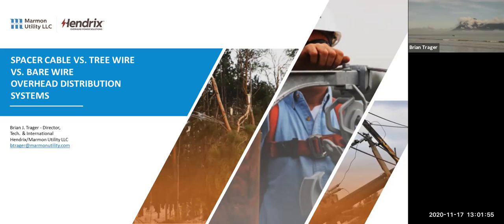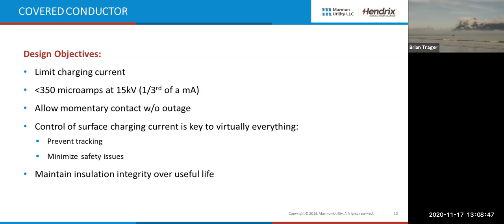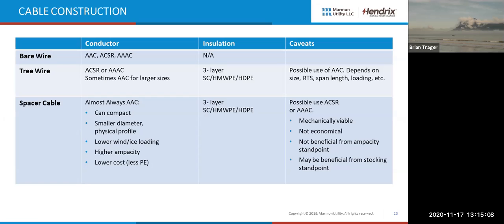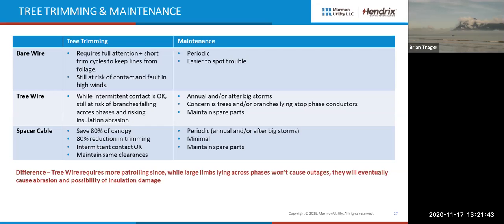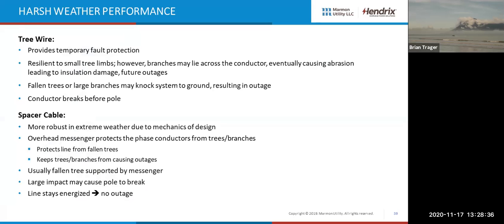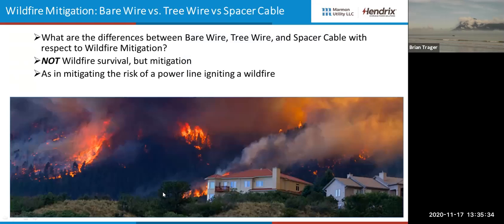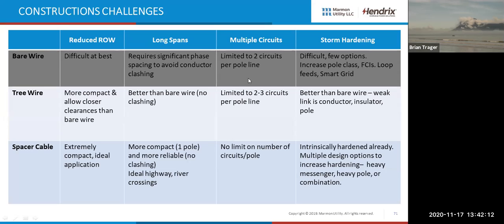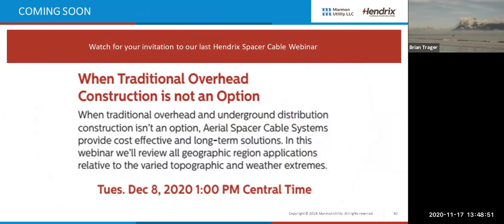Hendrix Aerial Spacer Cable vs. Tree Wire vs. Bare Conductor Circuits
Have you heard the cable terms Tree Wire, Insulated Wire, Hendrix Spacer Wire? Although commonly thought of as synonymous products, each has its own distinct composition and best use applications. This webinar will cover the differences, advantages, and disadvantages of each in their niche applications.